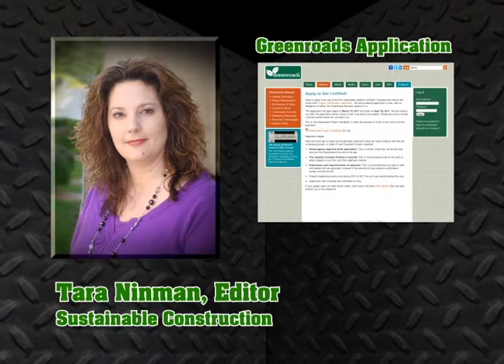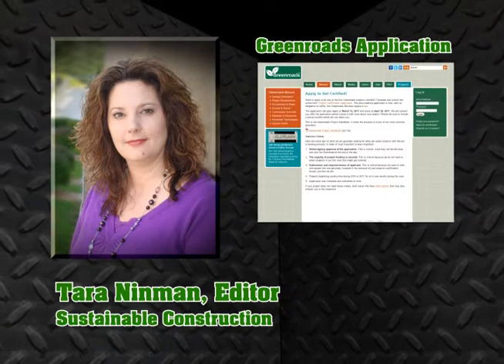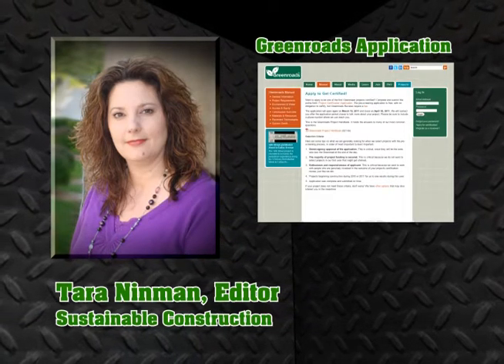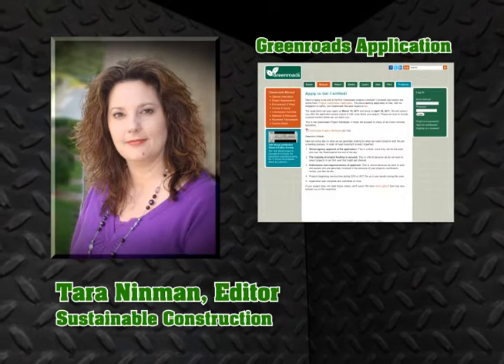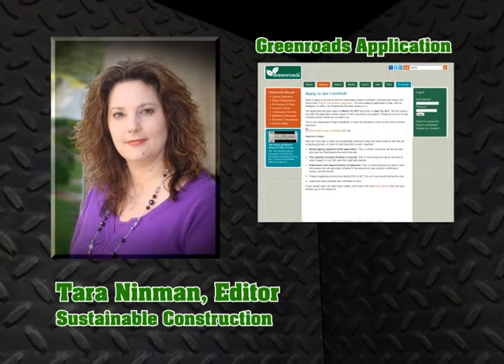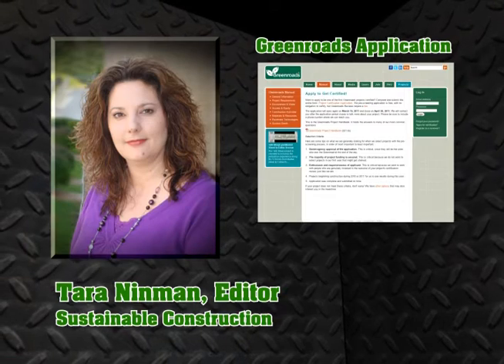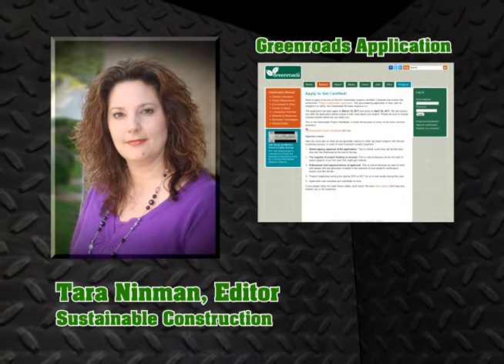Sustainability Best Practices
Steve Muench and Howard Marks discuss sustainability best practices.